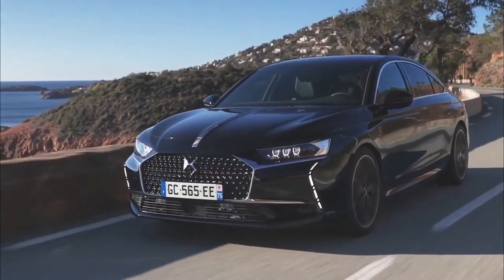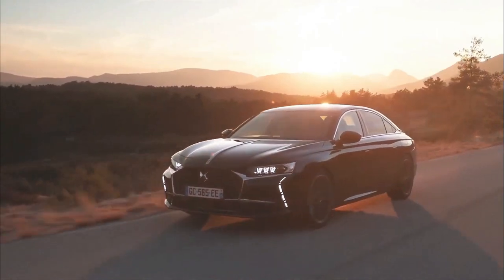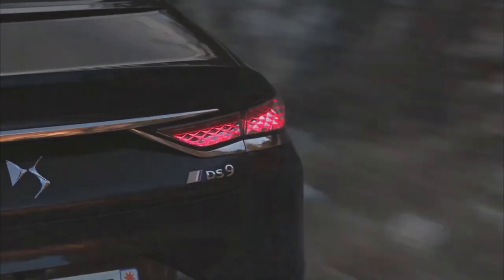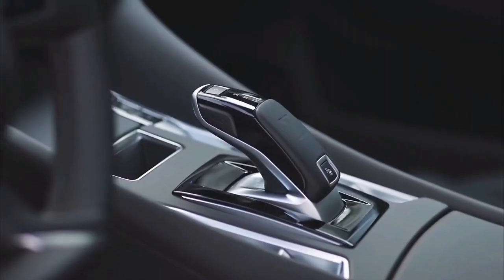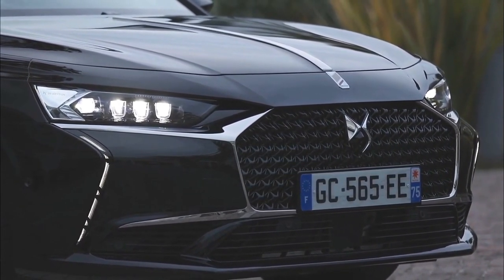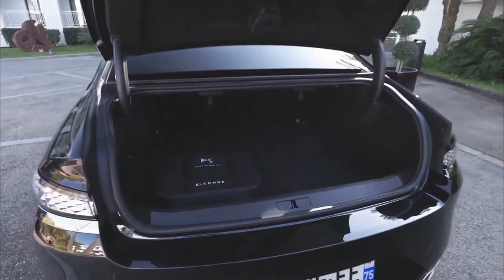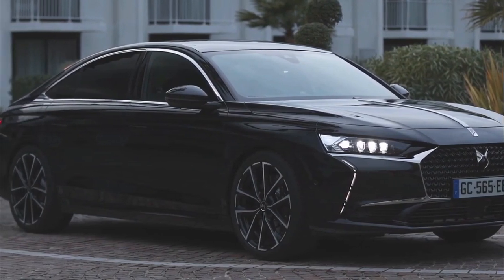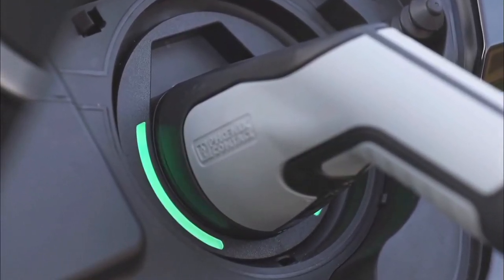FIRST LOOK NEW 2023 DS 9 E TENSE 4x4 PERFORMANCE | TRUNK SPACE | INTERIOR | DRIVE | EXTERIOR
DETAILS ABOUT THE CAR:
The DS 9 is an intriguing alternative choice to the executivecar establishment. Aside from the clunky hybrid set-up, it’s dynamically capable, and the cabin is uniquely designed and sumptuous enough to tempt buyers away from its German rivals. However, it’s seriously hamstrung by eye-watering monthly PCP figures that are significantly more than the class best. Unless the finances are drastically resolved, it’s almost impossible to recommend. The DS 9 E-Tense plug-in hybrid carries a badge with a lot of prestige.